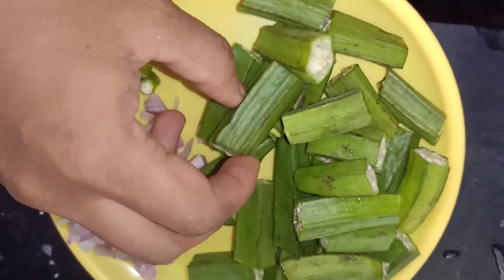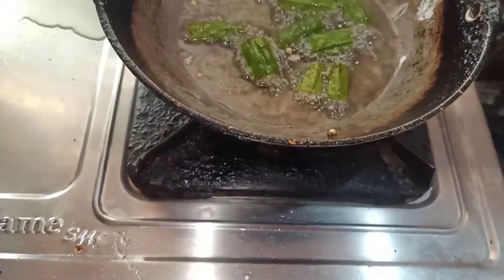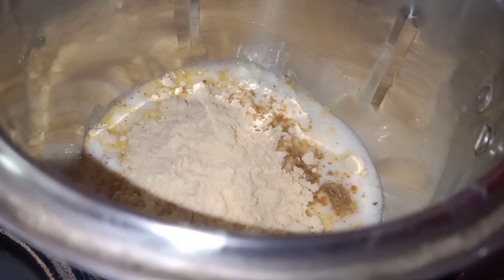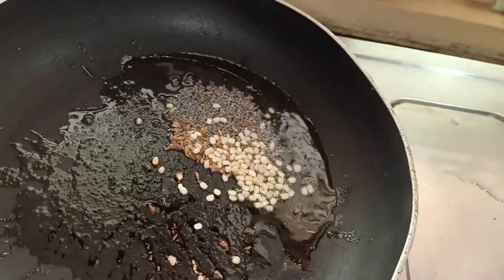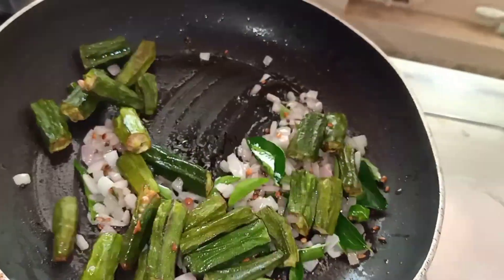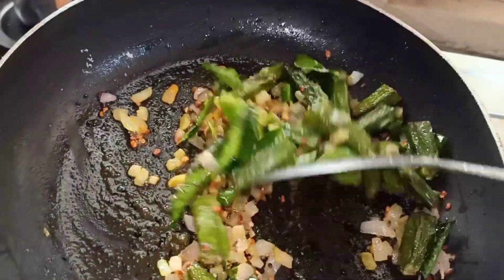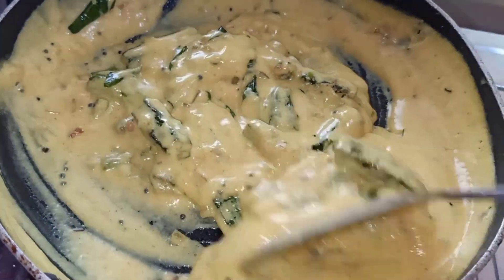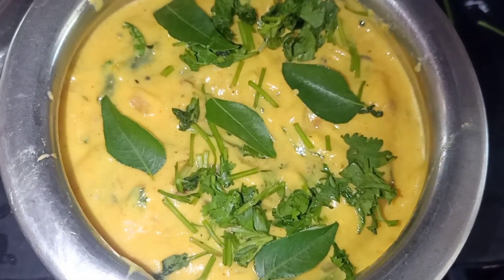Bendi Perugu Masala||రైస్ & రోటీ లోకి ఎంతో రుచిగా వుండే బెండకాయ పెరుగు మసాలా